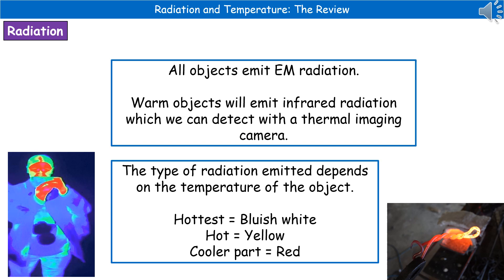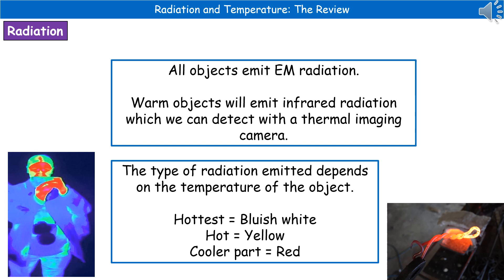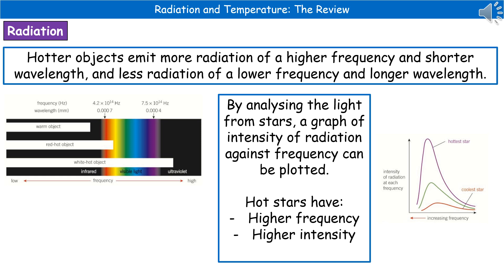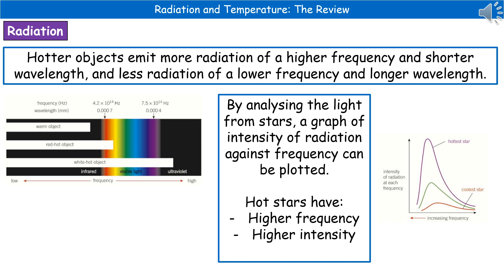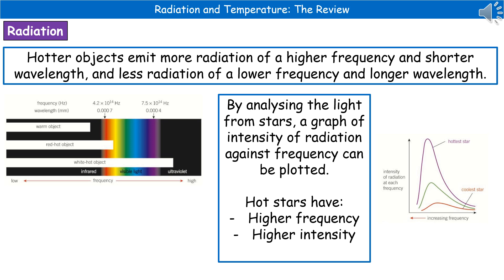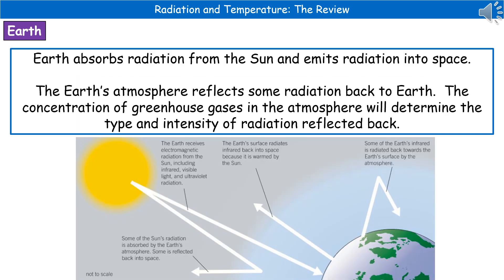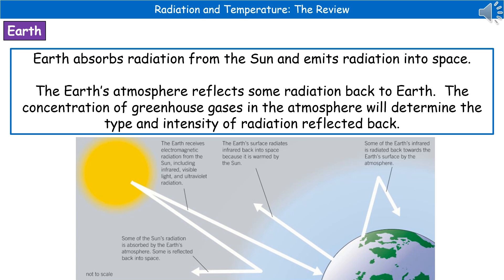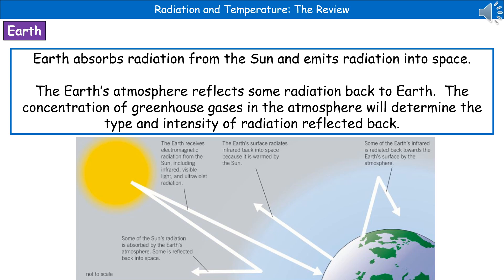OCR Gateway P8.3.4 - Radiation and Temperature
OCR Gateway A revision video for Physics P8 – Radiation and Temperature for the higher tier.  First exams in 2018.